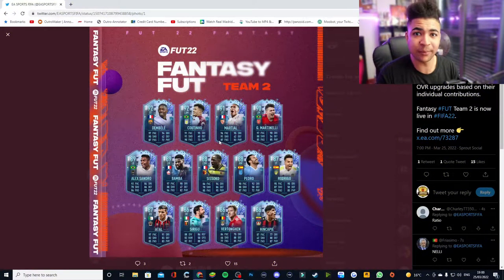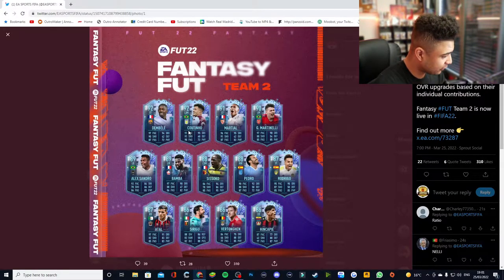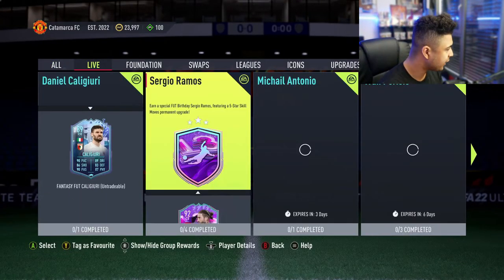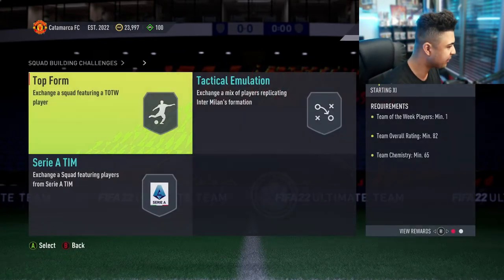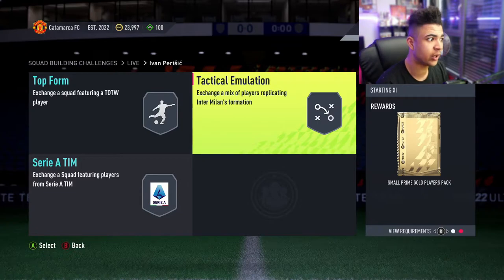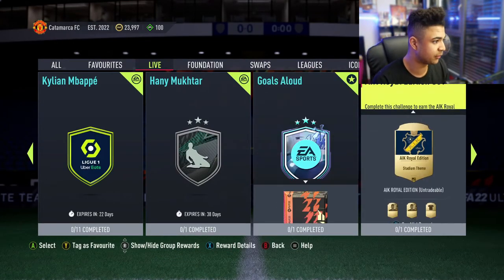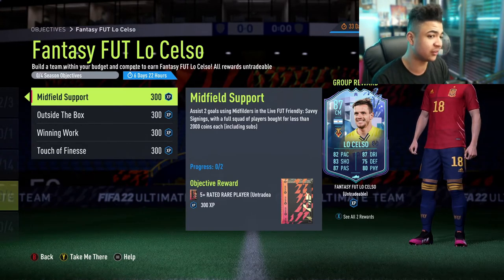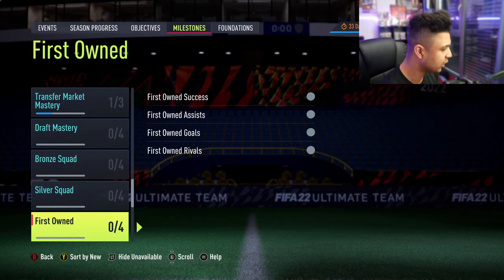FIFA22| NEW INSANE FUT FANTASY TEAM 2 + 89 IVAN PERISIC PLAYER SBC!